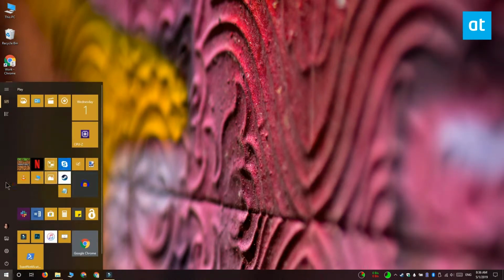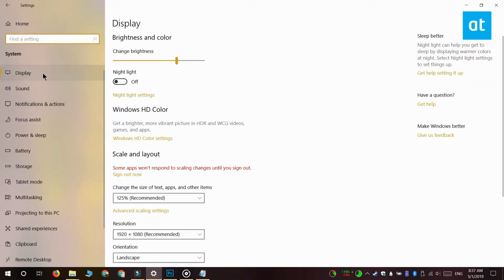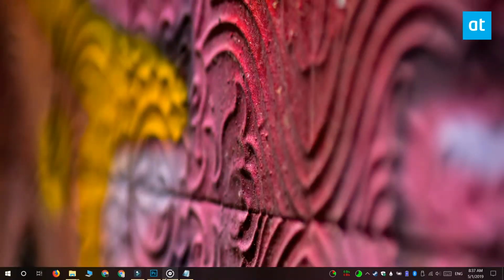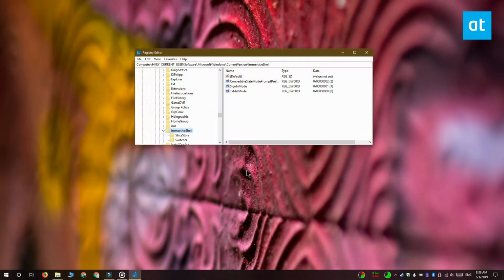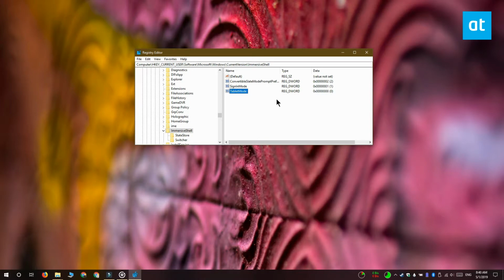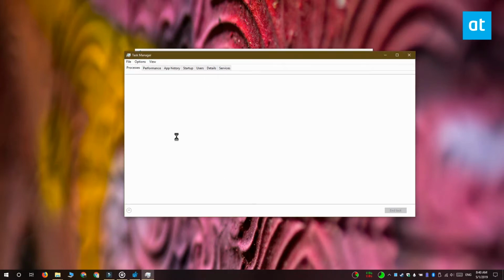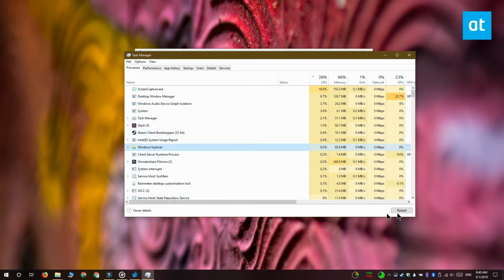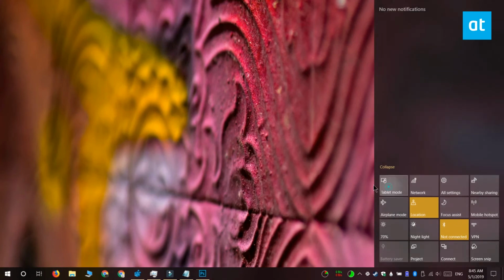How to fix tablet mode unavailable on Windows 10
Tablet mode is a feature on Windows 10 that is, as the name describes, meant for use on tablets and touch screen PCs. That said, even if you don’t own a Windows 10 tablet or a touch screen PC, you can still turn tablet mode